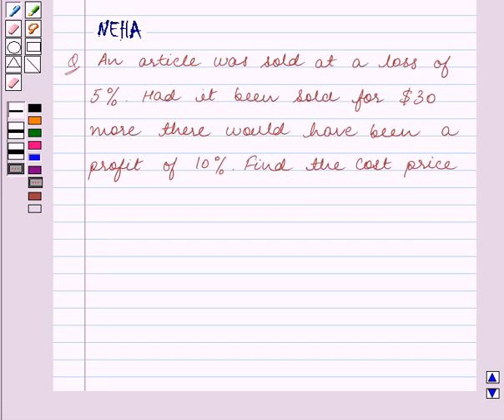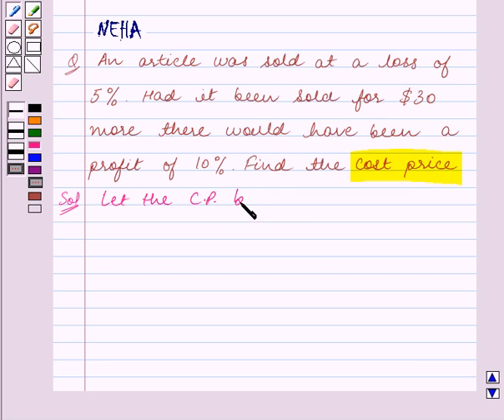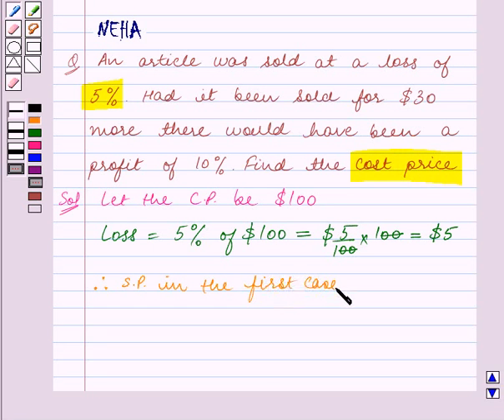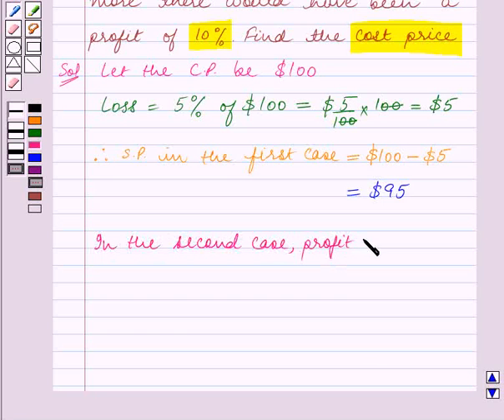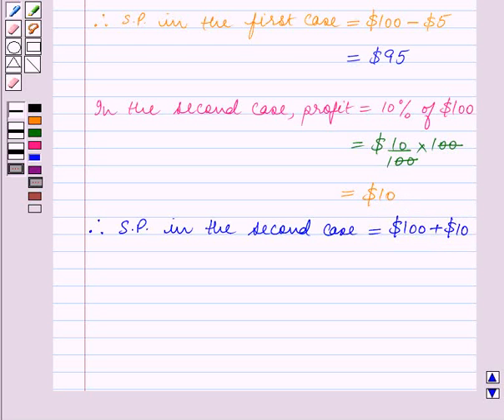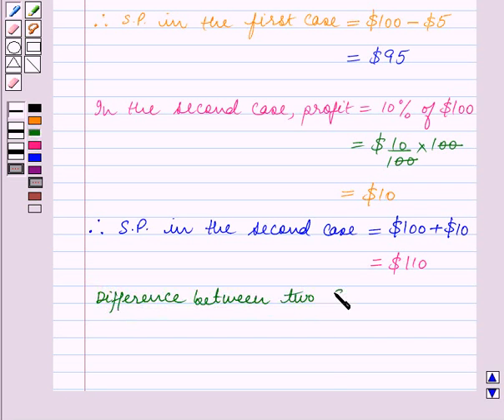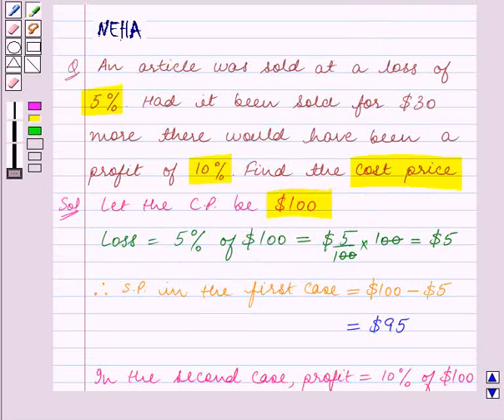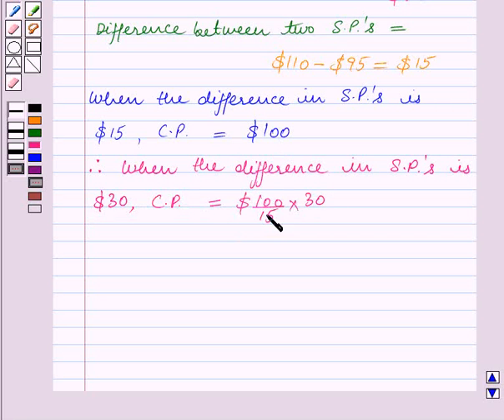Maths IX ICSE 2 SE6